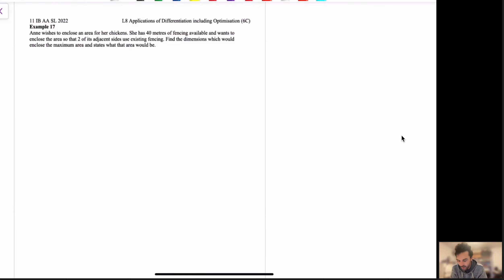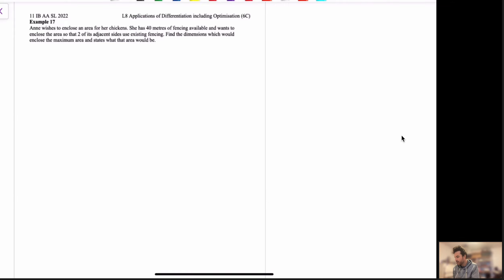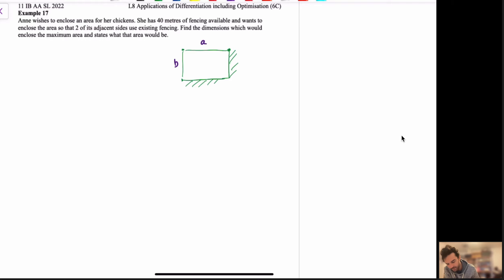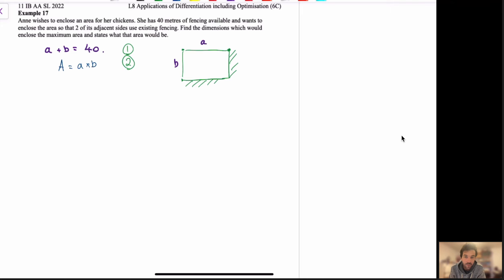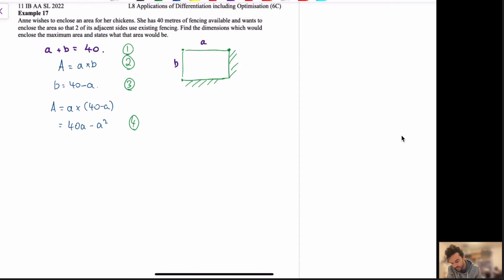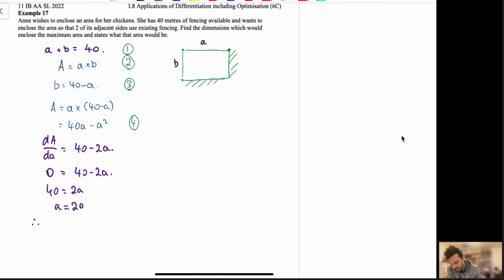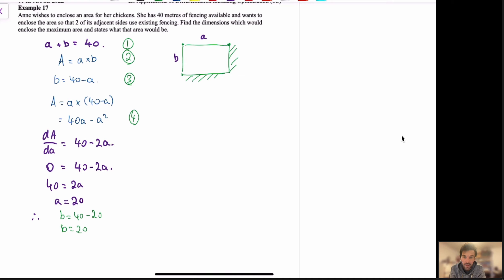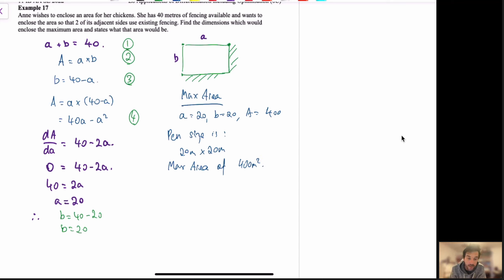Differentiation L8 Eg 17 Optimising Area